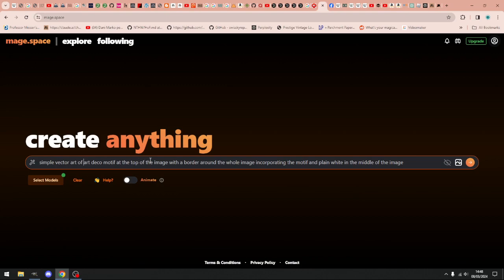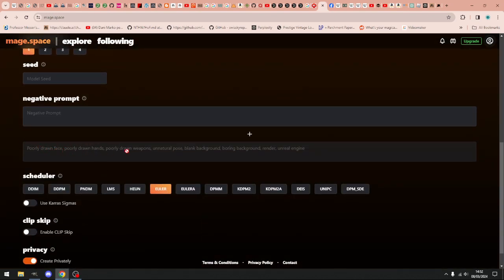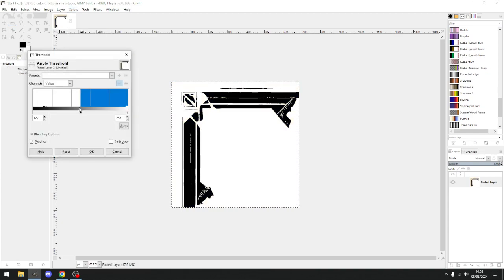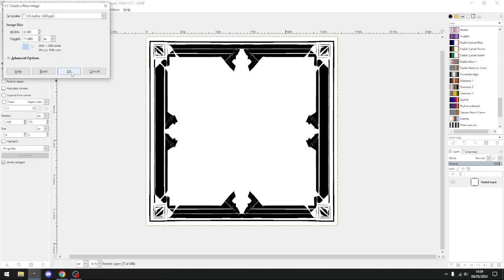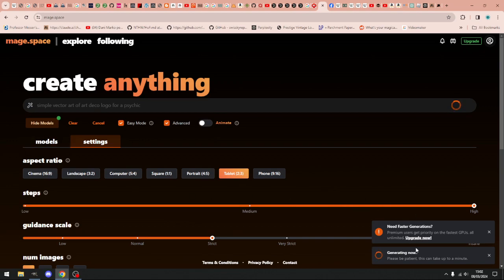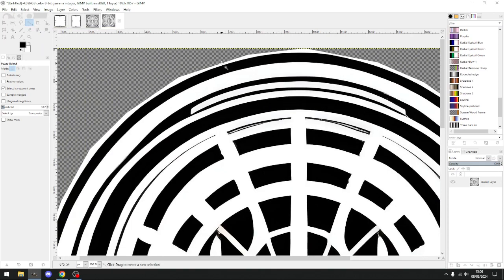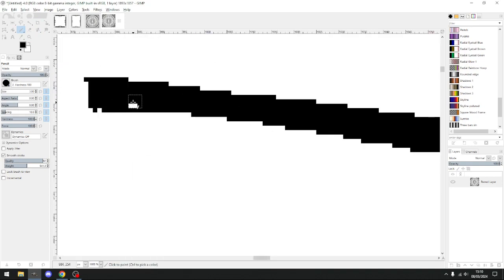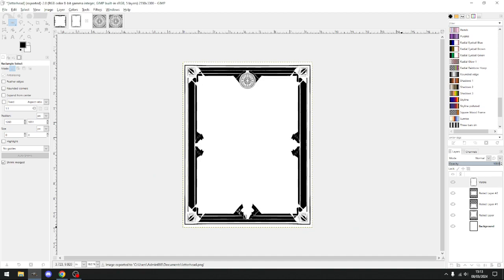Using Stable Diffusion to create art deco stationary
Instructional video for using a combination of Stable Diffusion and GIMP to create some stationary.